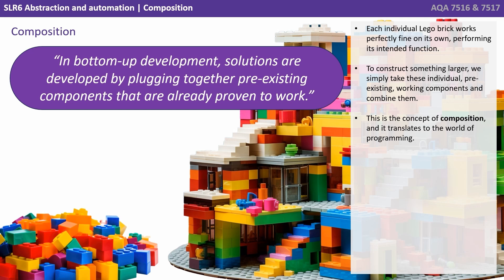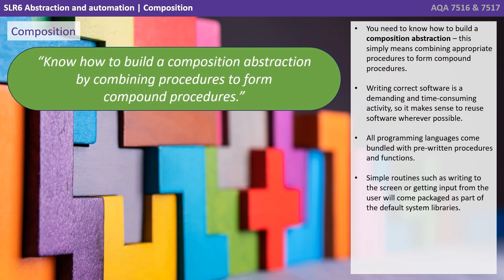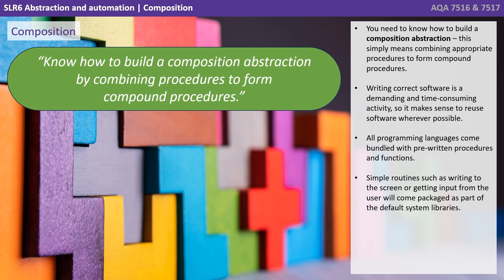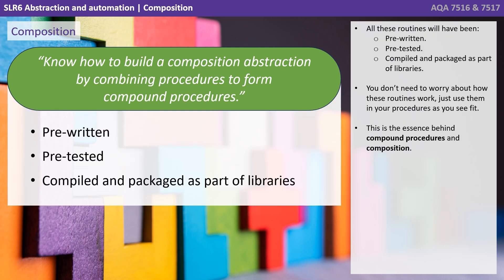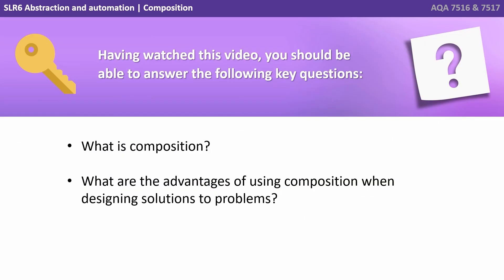54. AQA A Level (7516-7517) SLR6 - 4.4.1 Composition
In this video we explore the concept of Composition. We discuss how to build a composition abstraction and how to build a data abstraction.

Key questions:

- What is composition?
- What are the advantages of using composition when designing solutions to problems?

00:00 Composition
00:04 Intro
00:09 Composition - Lego analogy
00:57 Composition abstraction
01:50 Key questions
02:03 Outro